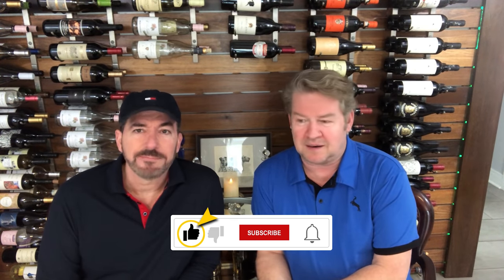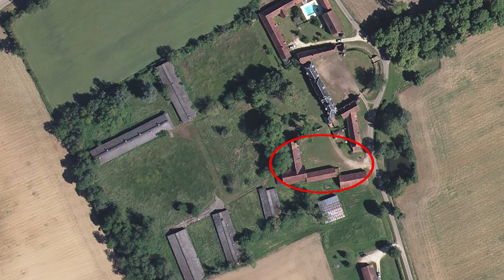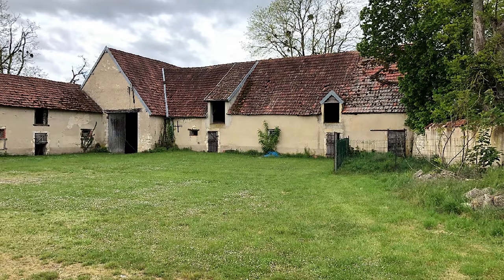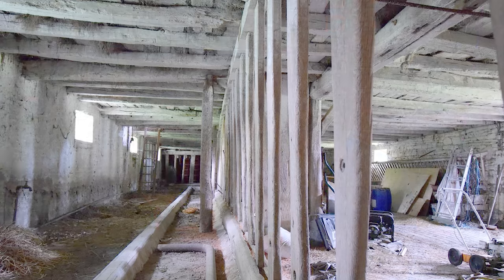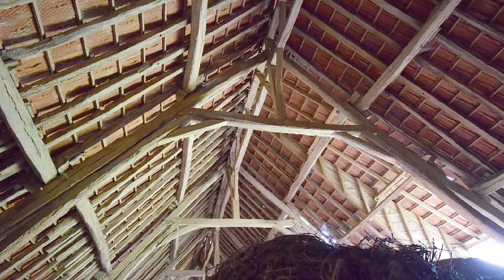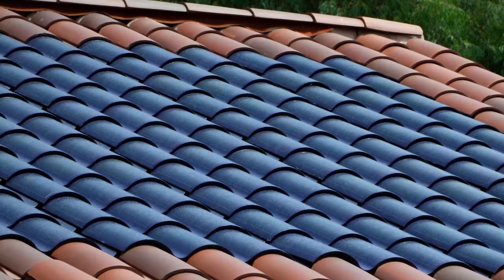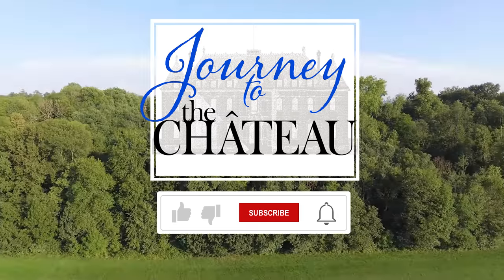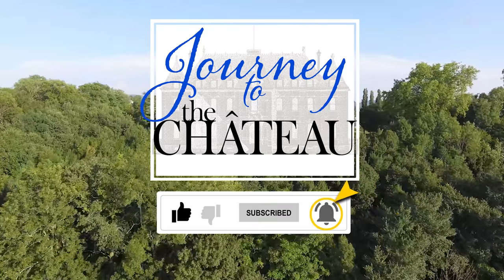Updates & Vacherie Plans - Journey to the Château, Ep. 22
In this episode, Patrick and Stuart give an update on the selling of their house in the United States, as well as some ideas they have had on how to convert their château vacherie (cow barn) into a holiday rental gîte.

Join Patrick and Stuart on their journey to find a neglected, forgotten, or crumbling château in France, and then continue to follow them as they work on its restoration, rénovation, decoration, and furnishing.  Along the way, they will also create and share videos on their preparation for having gîtes for guests, and an event venue in their chateau (wedding, birthday, anniversary, organization or club meetings, retreats, etc.).